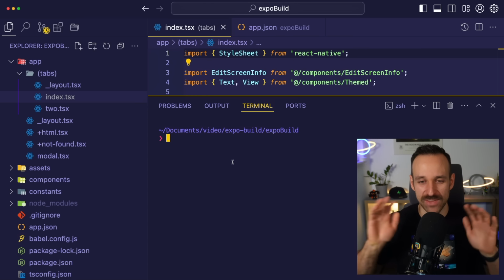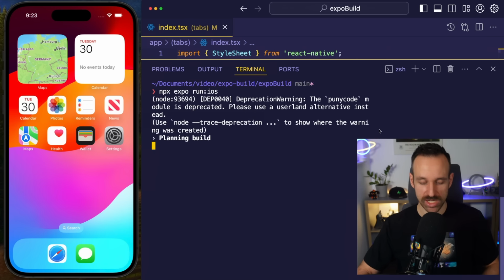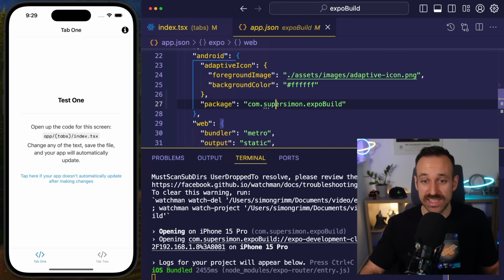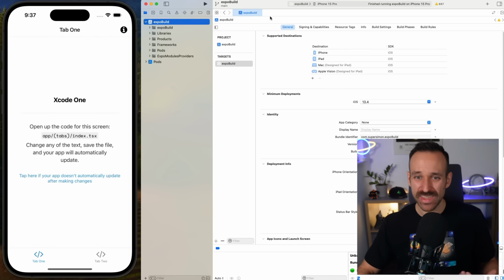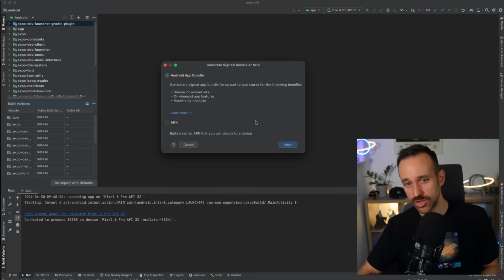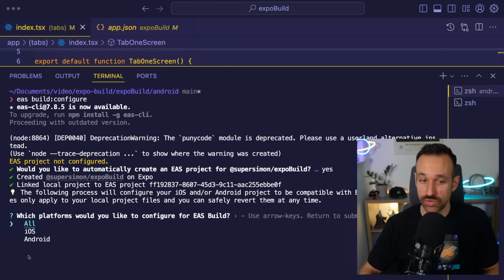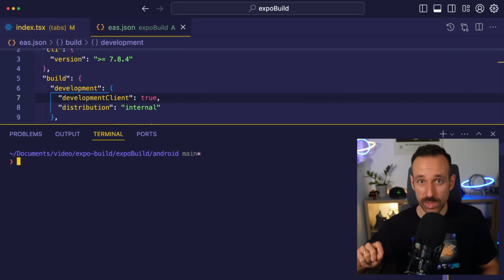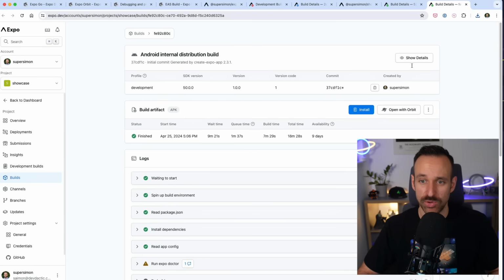Every Way to Build your React Native App with Expo | Expo Go, Prebuild, Xcode, Android Studio & EAS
Understand the different ways to build your React Native app with Expo including Expo Go, how prebuilds work, and how to use native tools like Xcode and Android Studio or the EAS cloud builds!

00:00 Basics with Expo Go
02:25 Expo Prebuild
10:23 Building with Xcode
16:39 Building through Android Studio
22:33 Expo Application Services (EAS)
34:40 Additional Course